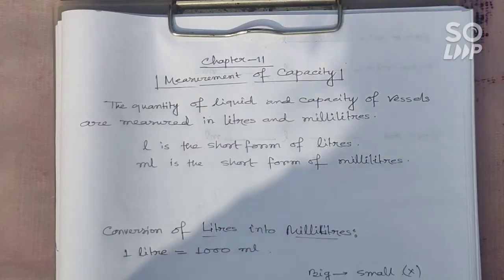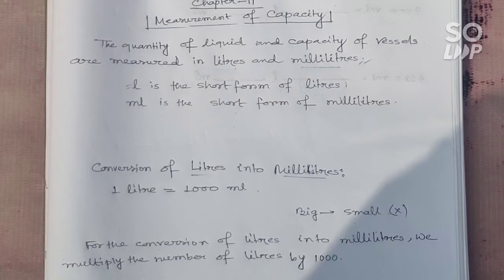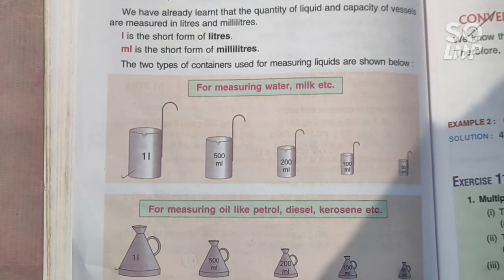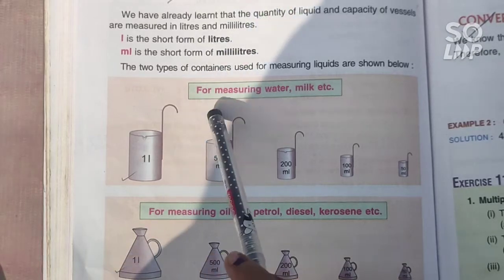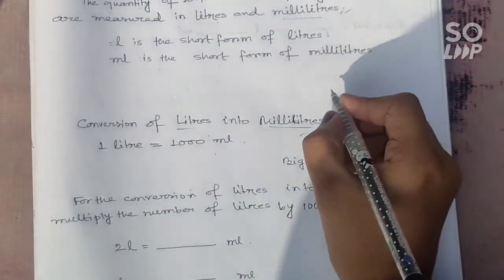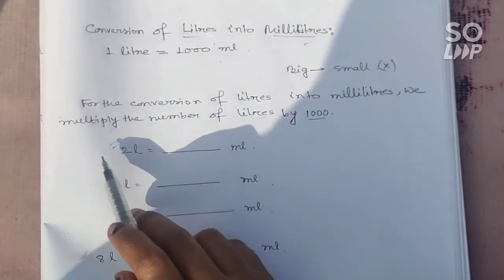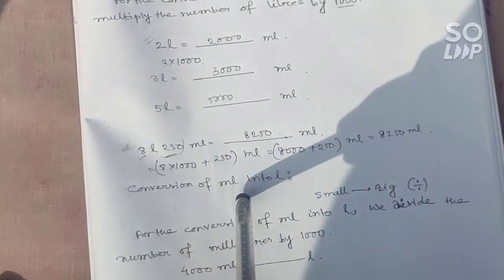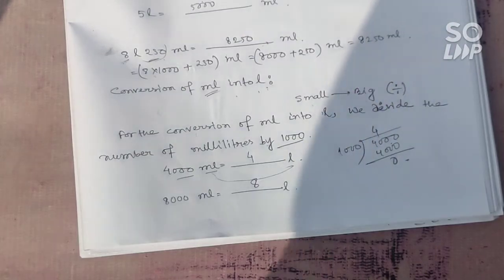class 3 math//chapter 11//measurement of capacity//conversion of unit of capacity//part 1//cbse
class 3 math//chapter 11//measurement of capacity//conversion of unit of capacity//part 1//cbse//Prachi publication